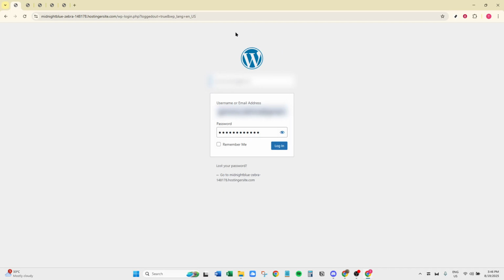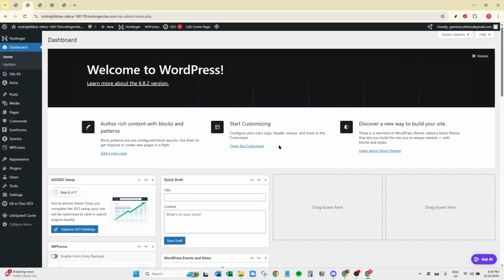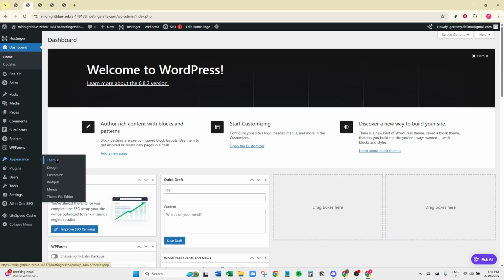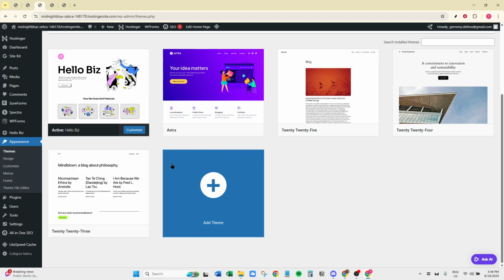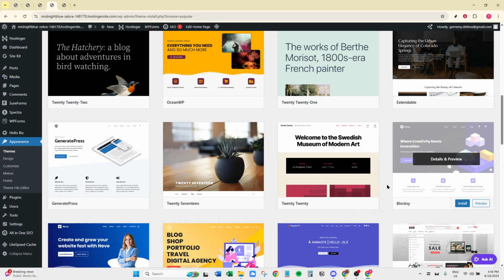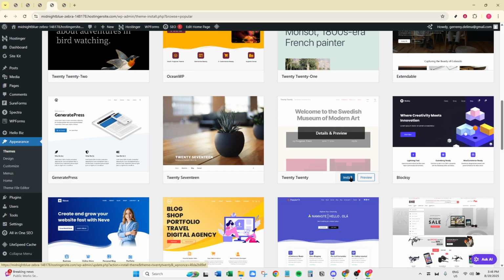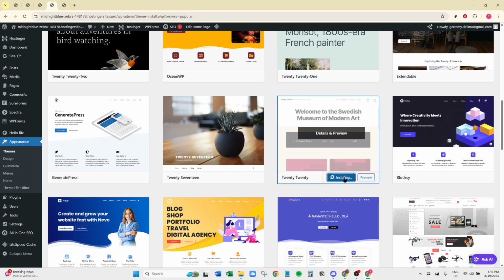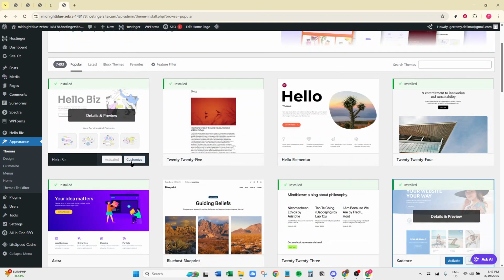How To Install Wordpress Theme On Hostinger [2025 Guide]